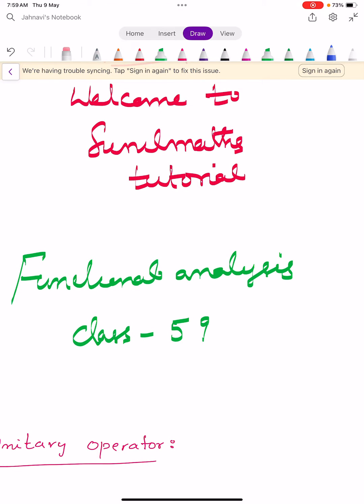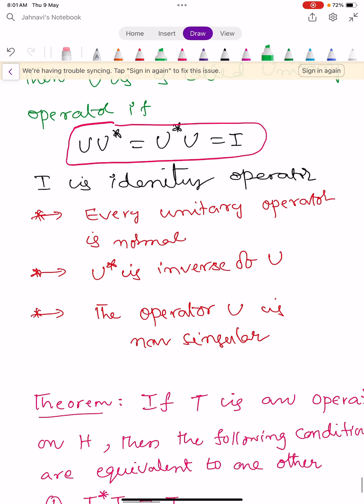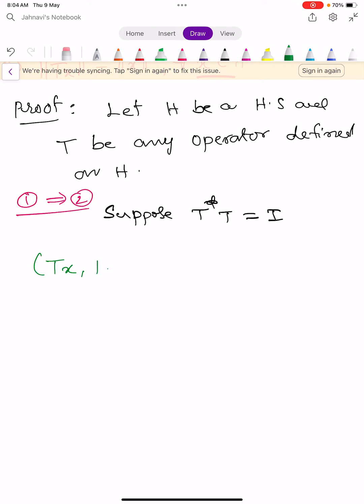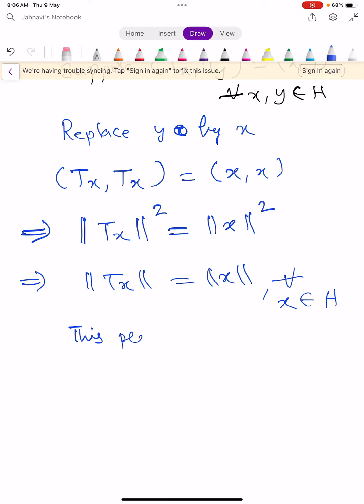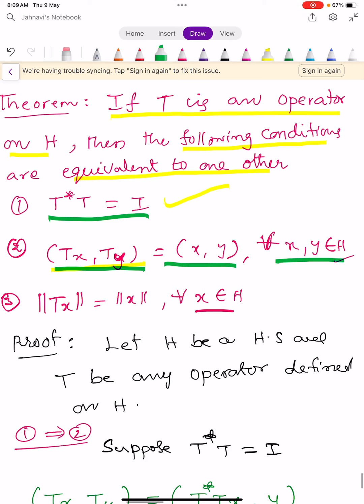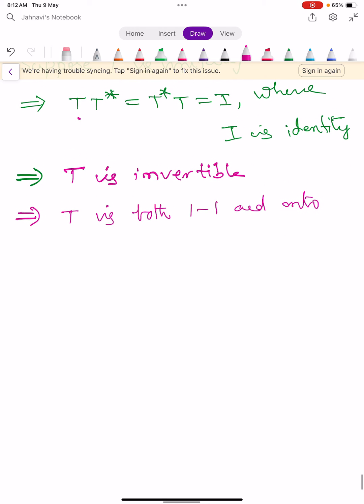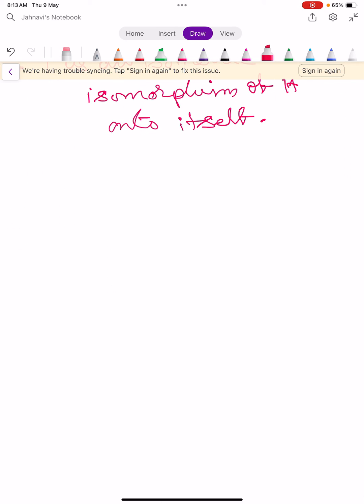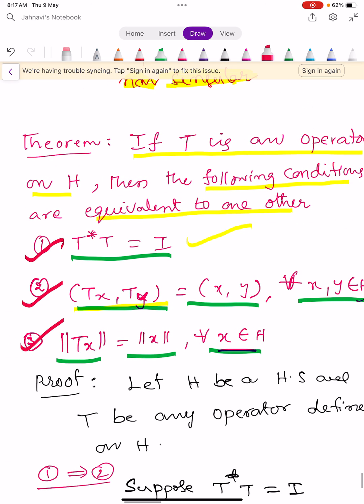Functional Analysis - Class - 59: Unitary Operator